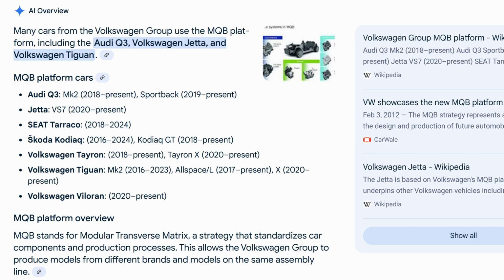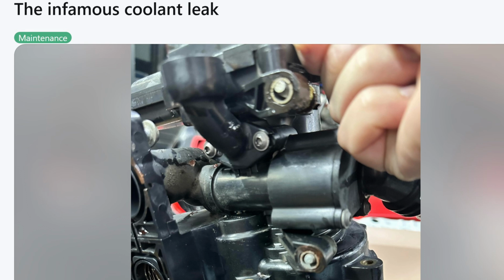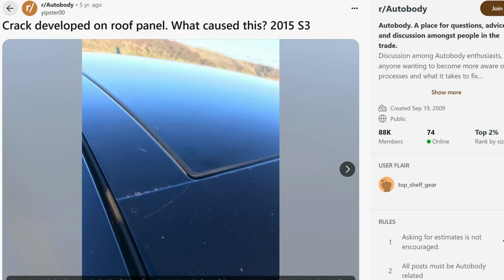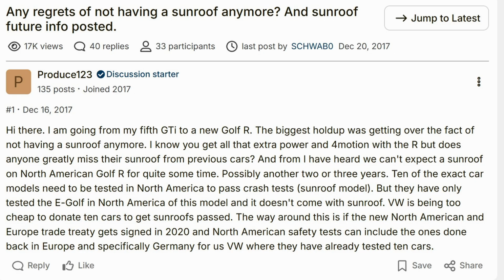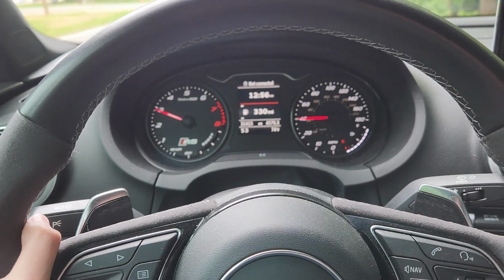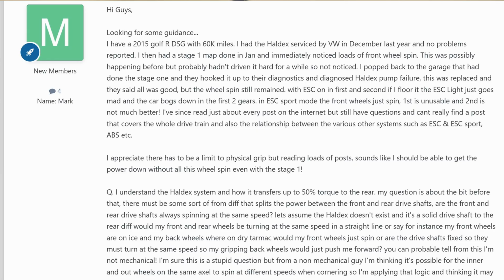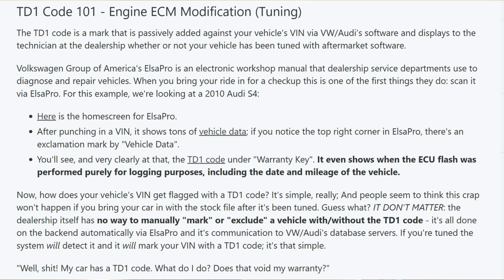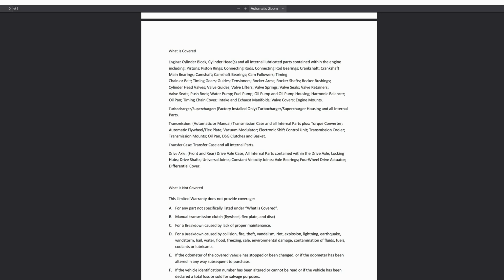WATCH BEFORE YOU BUY ANY OF THESE CARS (VW/AUDI A3/S3/RS3)